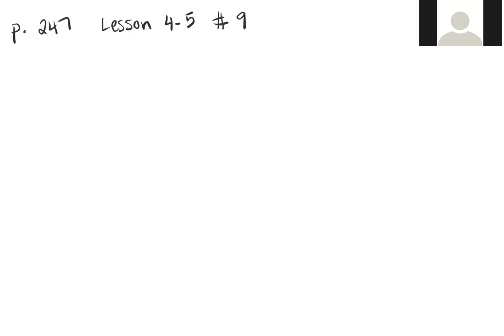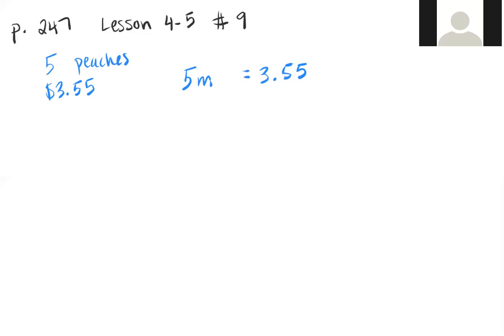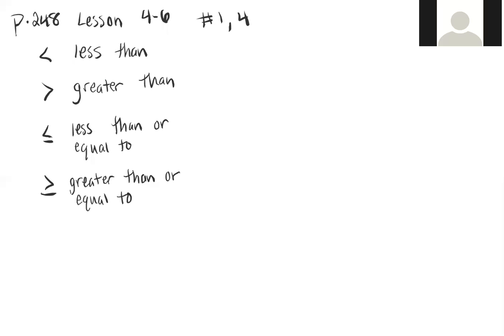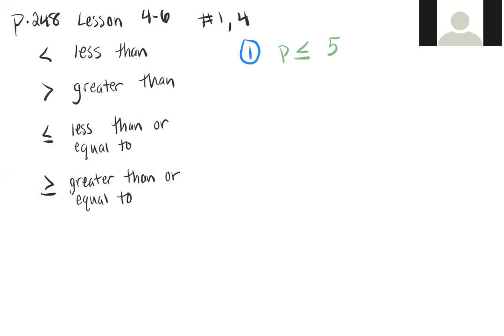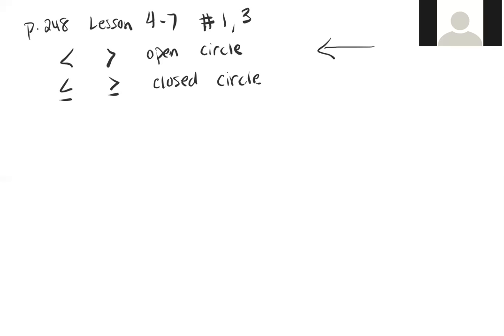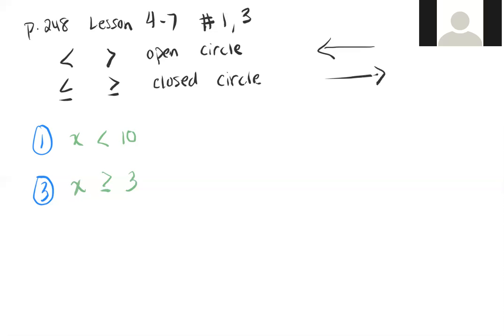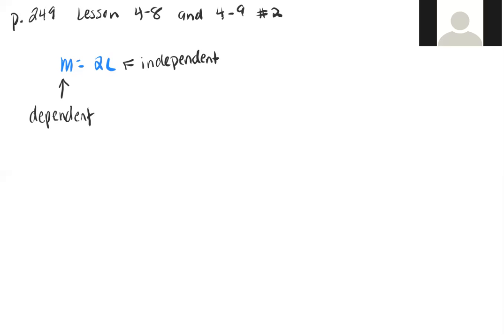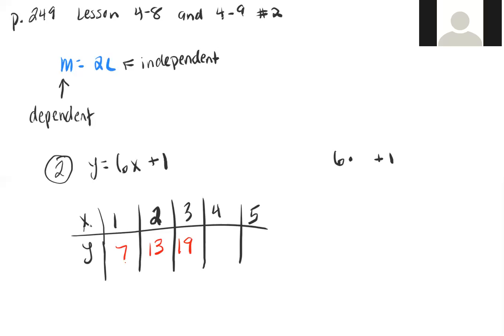Unit 3 Week 5 - One Step Equation Word Problems, Inequalities, Independent and Dependent Variables